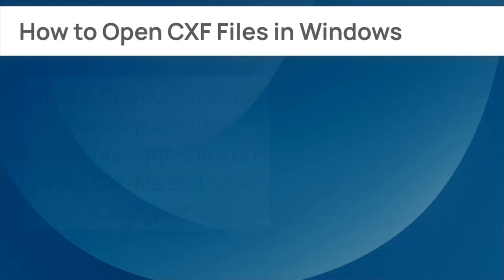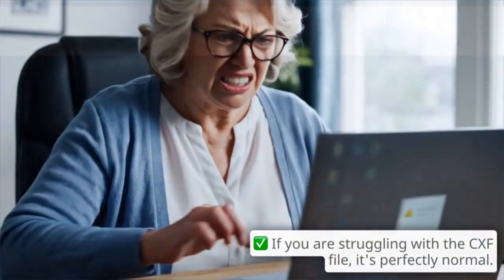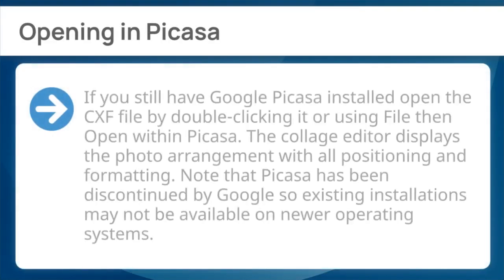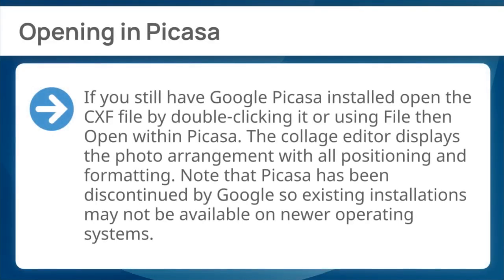CXF File Extension: How to Open Picasa Collage Project Files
Struggling to open your Picasa Collage File? Don’t worry! In this tutorial, I’ll show you how to open, view, and repair any CXF file on Windows, even when the format isn’t recognized. 🪄✨ Universal Viewing Application (5-Star)

CXF files are collage project files created by Google Picasa the discontinued photo management application. They contain collage layout definitions including photo placement positions sizing cropping parameters background settings border styles and arrangement templates that Picasa used to compose multiple photos into artistic collage compositions.

▶ Video Overview:

- Learn how the CXF file format was created
- Find the correct program to open the CXF file
- Understand the role of the CXF file in Windows
- Fix mismatched CXF file associations in Windows
- Address Windows conflicts stopping CXF files
- Opening in Picasa
- Recreating in Modern Software
- Examining the XML Structure

▶ Best Apps for CXF Files:

Google Picasa (Google LLC)

🛠️ Troubleshooting Steps:

1️⃣ Opening in Picasa

If you still have Google Picasa installed open the CXF file by double-clicking it or using File then Open within Picasa. The collage editor displays the photo arrangement with all positioning and formatting. Note that Picasa has been discontinued by Google so existing installations may not be available on newer operating systems.

2️⃣ Examining the XML Structure

Rename the CXF file to .xml and open it in a text editor or web browser to view the collage structure. Identify the referenced image file paths and their placement coordinates. This information helps you manually recreate the collage arrangement in another photo editing application using the original source images.

3️⃣ Recreating in Modern Software

Use Google Photos collage features Canva or Adobe Express to recreate the collage layout. Reference the image paths and arrangement from the CXF file's XML data. Import the same source photos into your chosen modern collage tool and manually position them to match the original Picasa collage design as closely as possible.

Timestamps:

00:00 - CXF File Basics
00:28 - Defining CXF Files
00:50 - CXF Structural Format Overview
01:12 - Standard CXF Programs
01:30 - How to Access CXF
01:54 - CXF Solutions
03:03 - The Universal Solution